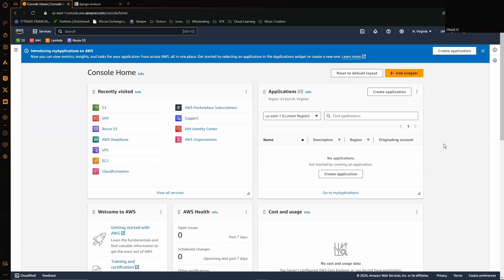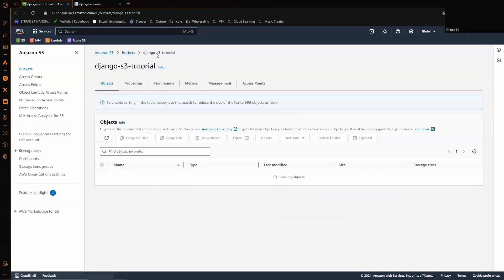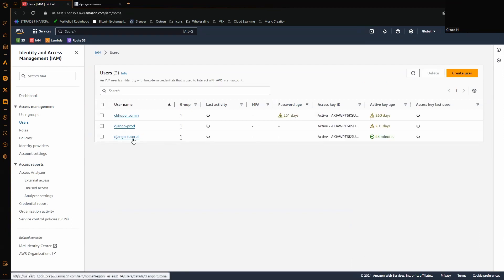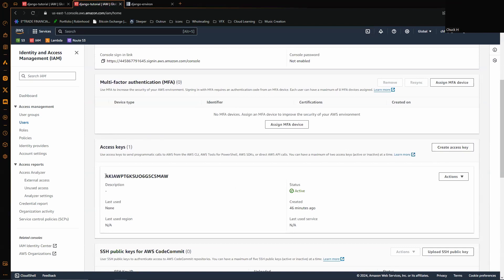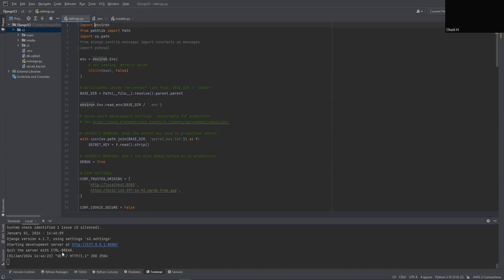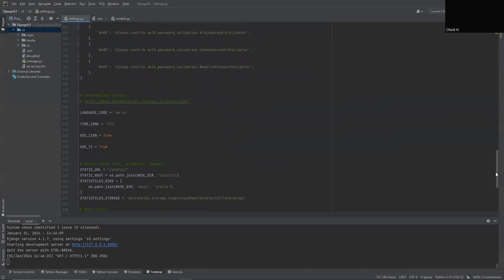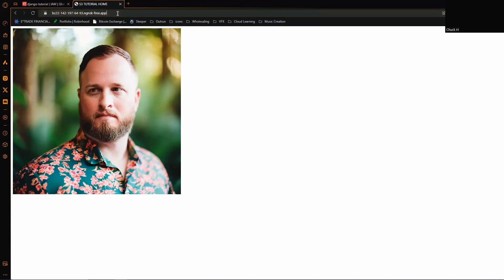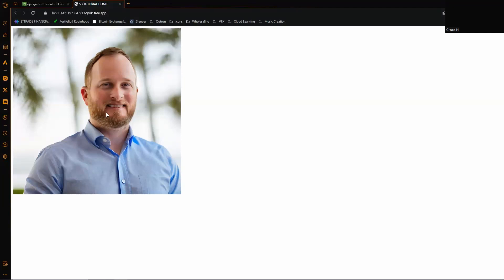Django | AWS - Private S3 for media and static files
Implementing AWS S3 bucket storage for Django media and static files. Securely integrate S3 into your Django framework for production environments.